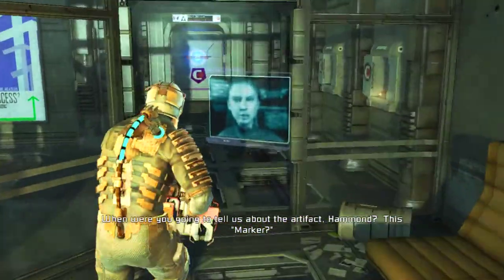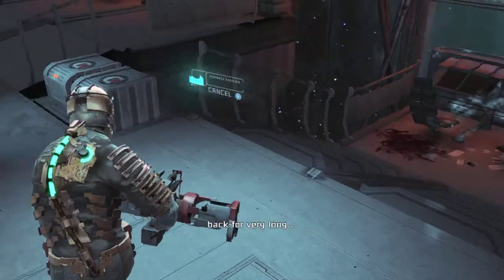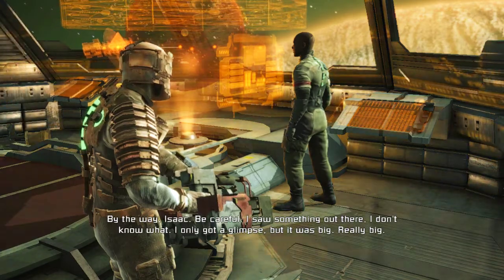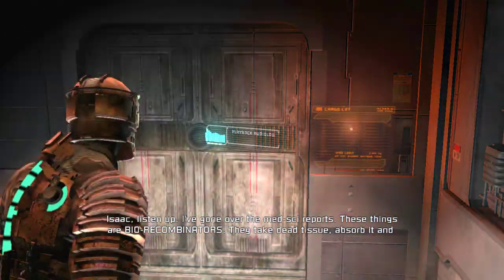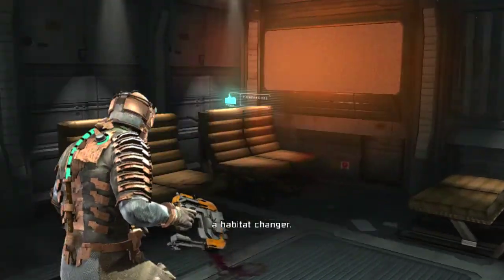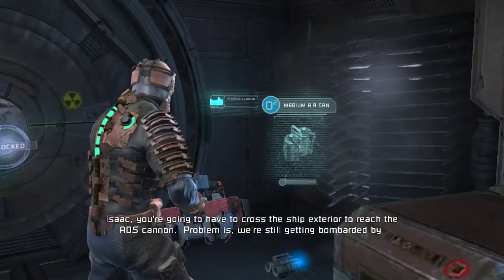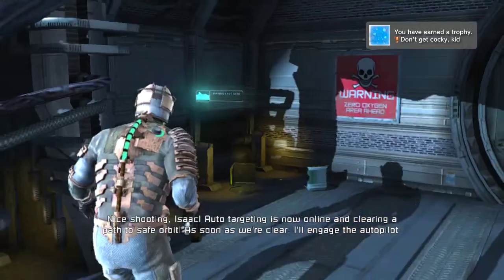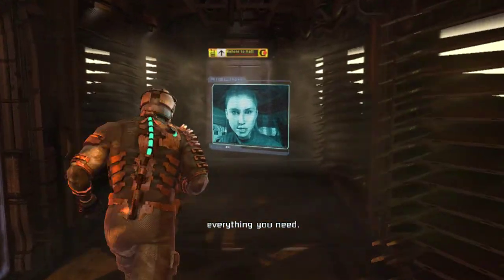Dead Space-Walkthrough Part 4-Obliteration Imminent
Part 4 of my Dead Space walkthrough.